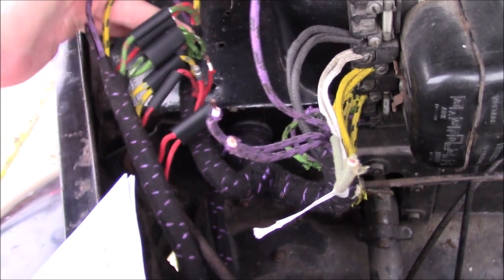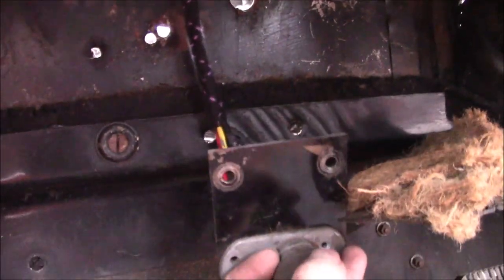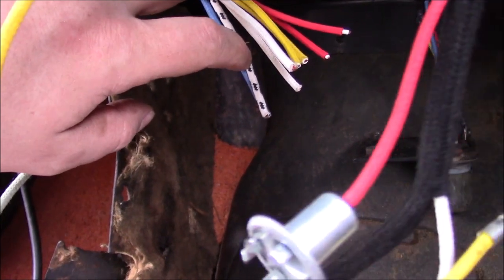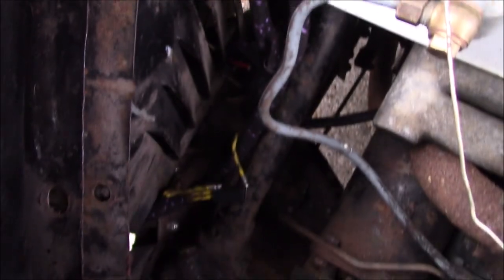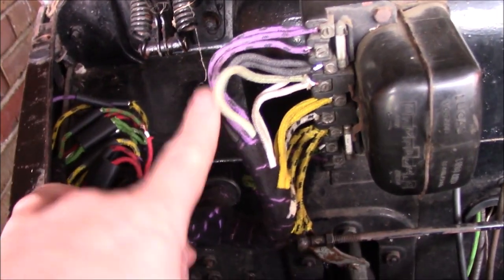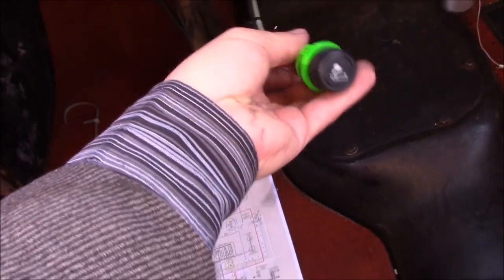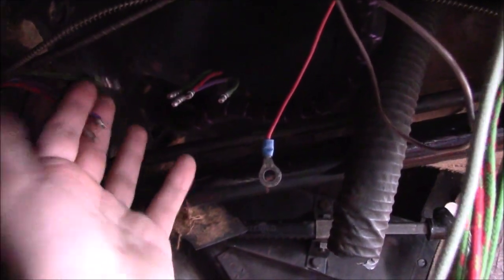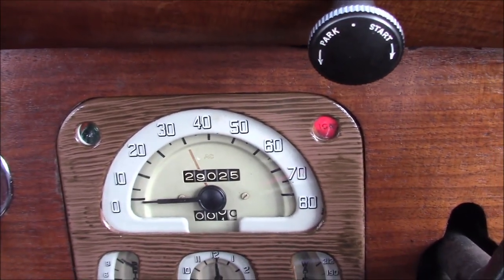1951 Lanchester LD10 - Replacing the Wiring - Chapter 8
Finally, some testing can begin!  Learning how to do things the first time always takes the longest and we're not out of the woods yet.